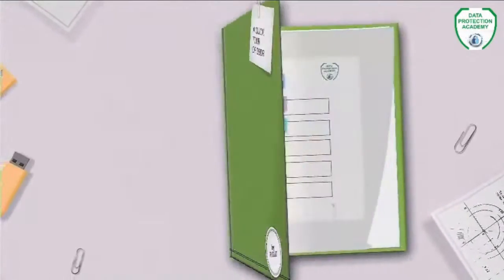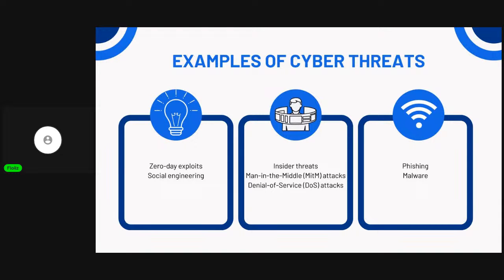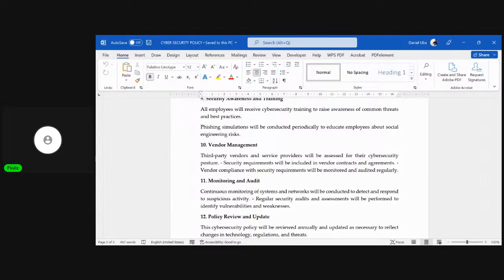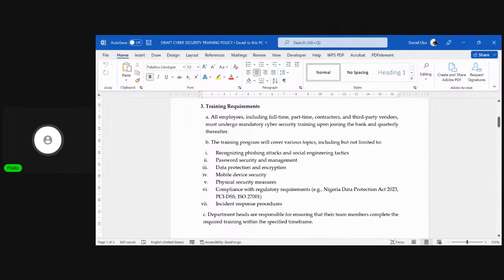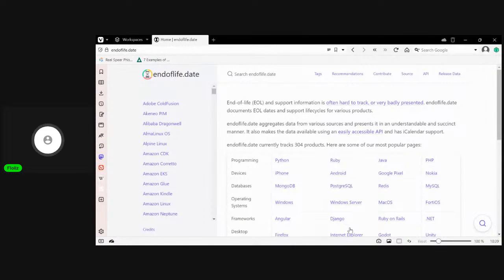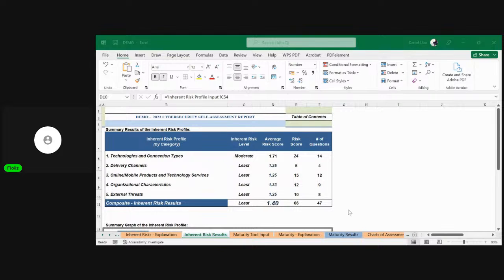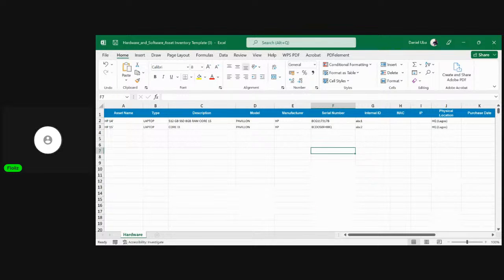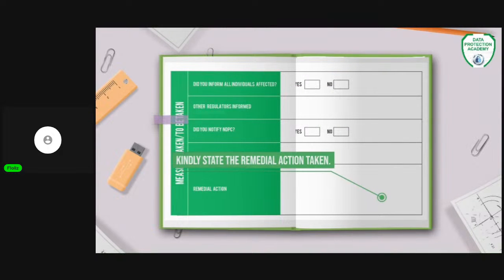MODULE ONE : PRACTICAL IMPLEMENTATION GUIDE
Are you ready to level up your cybersecurity game? Join us for an exclusive training series designed to equip you with the knowledge and skills needed to protect your organization against cyber threats!

In this workshop series, you'll have the opportunity to:

Learn how to draft comprehensive cybersecurity policies to safeguard your organization's assets.
Develop effective cybersecurity training programs to educate your team and enhance security awareness.
Document end-of-life applications and mitigate potential security risks.
Keep an up-to-date inventory of hardware and software assets to ensure robust security management.
Engage in interactive discussions and Q&A sessions to address your cybersecurity questions and concerns.